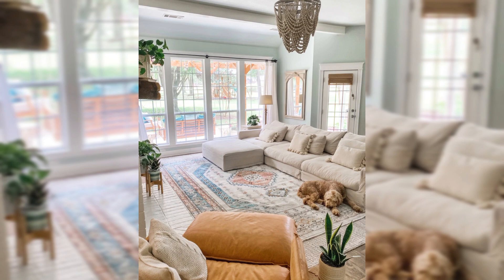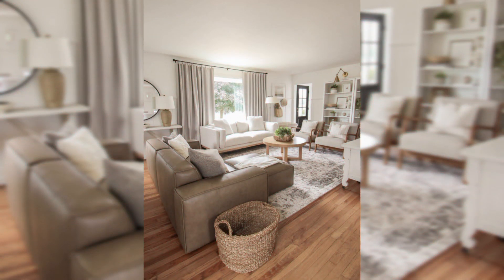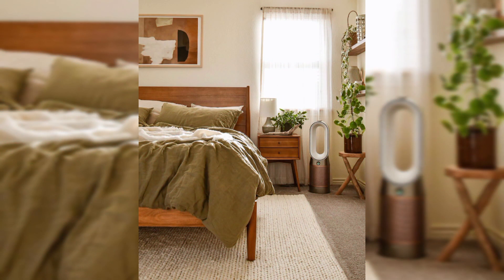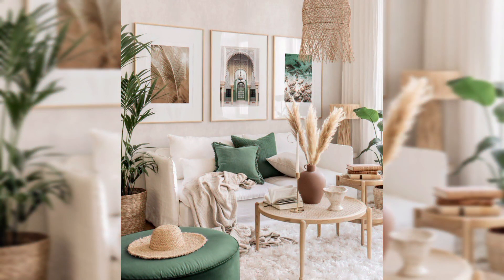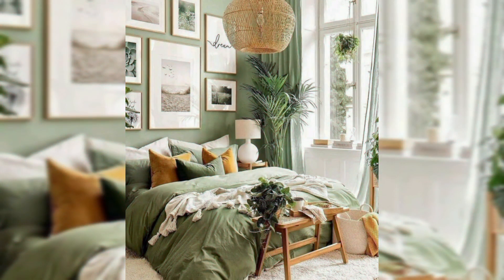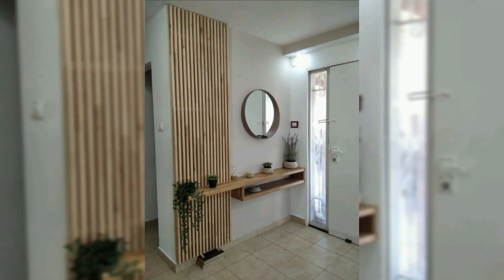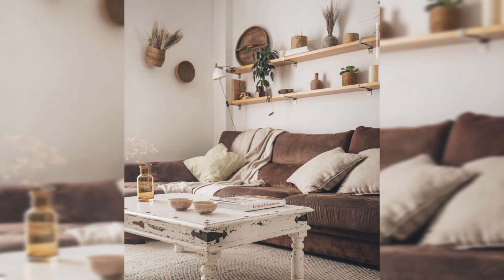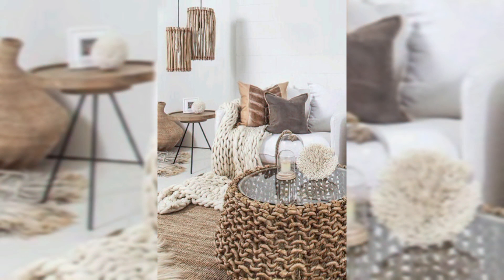Living Room Makeover | Interior Design Ideas for Living Rooms | Cozy Living Room Decor&Jaeri's Decor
Discover stunning living room designs and decor ideas. Get inspired to create your dream space with expert tips and DIY projects. Find the perfect furniture and accessories to elevate your living room style. Transform your home into a cozy and inviting retreat with our living room inspiration.